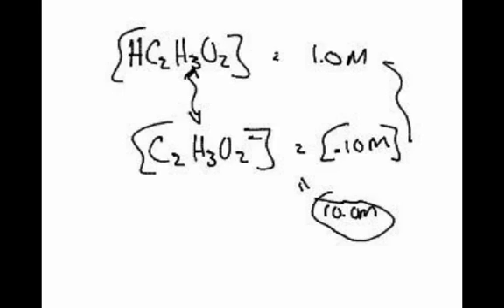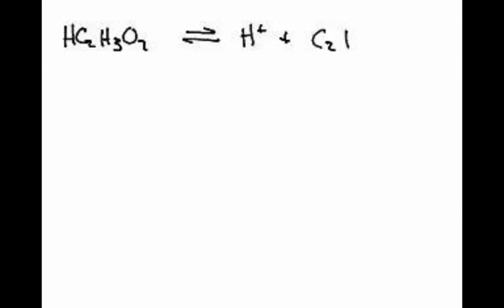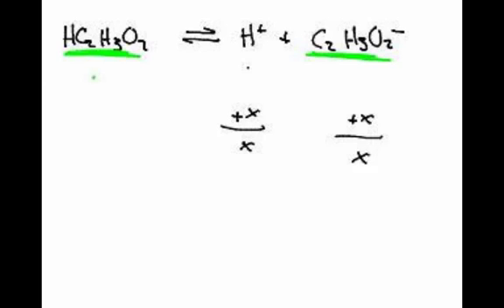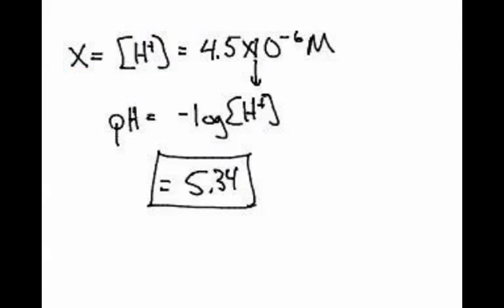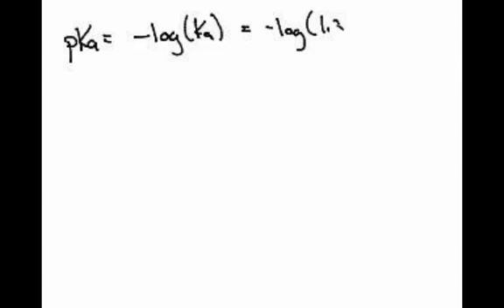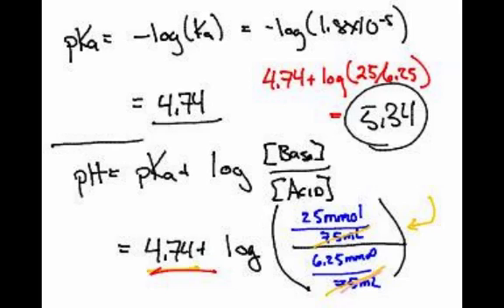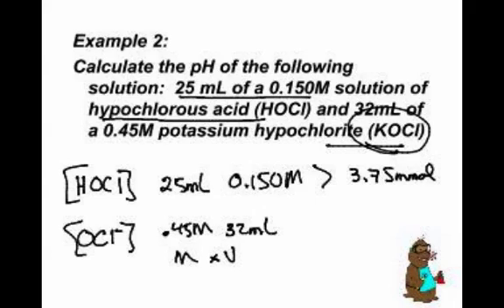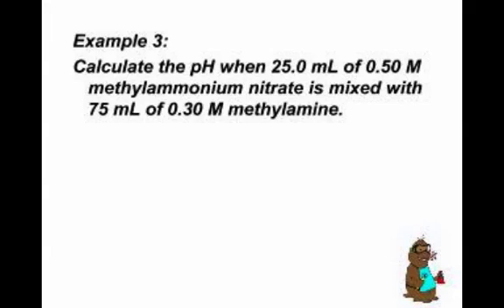AP Chem- Comon Ion Effect (2-3)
AP Chem- Buffers-Ksp-1- ComonIon-Buffers